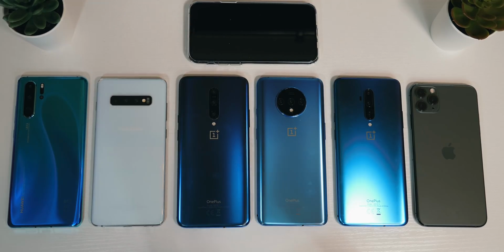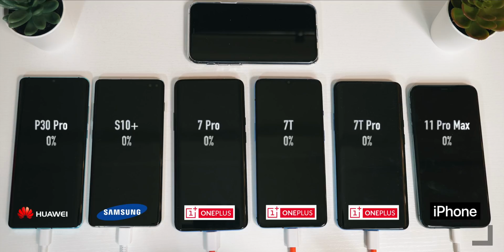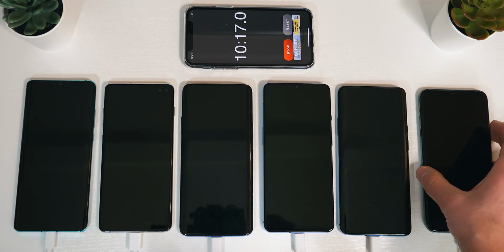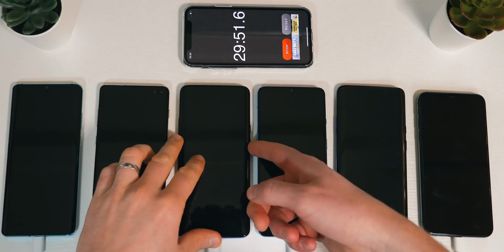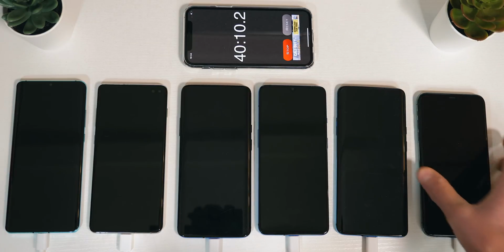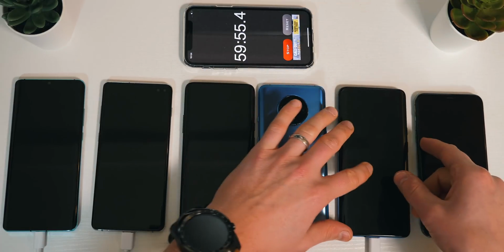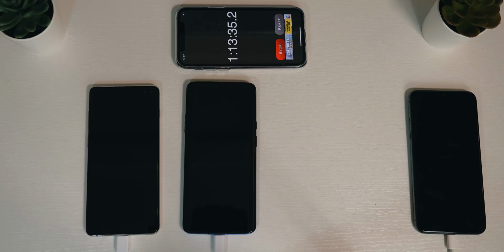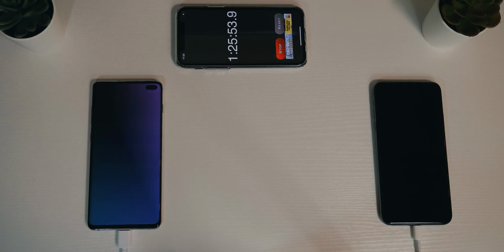OnePlus 7T Pro vs 7 Pro / iPhone 11 Pro Max / S10+ / P30 Pro! Battery Comparison Charge Test!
OnePlus 7T Pro vs 7 Pro / iPhone 11 Pro Max / S10+ / P30 Pro! Battery Comparison Charge Test! Camera test to come soon! My Official OnePlus 7T & 7T Pro unboxing and first look hands review videos have been and gone, so now it's comparison time!

and 'copyrightfreemusic' YouTube channel